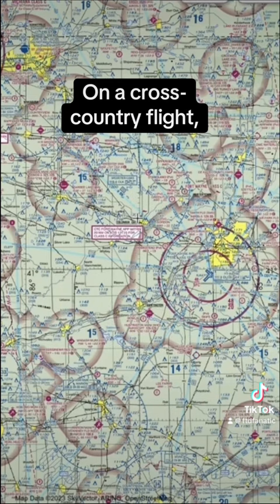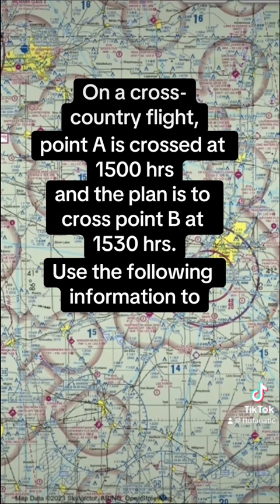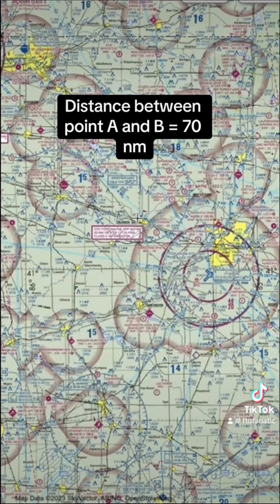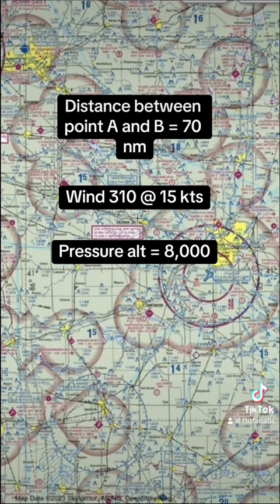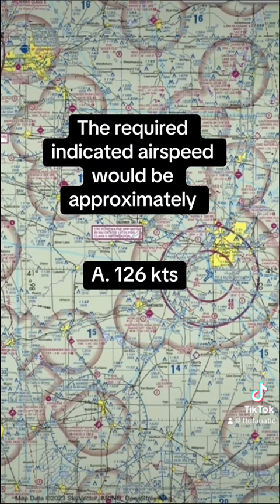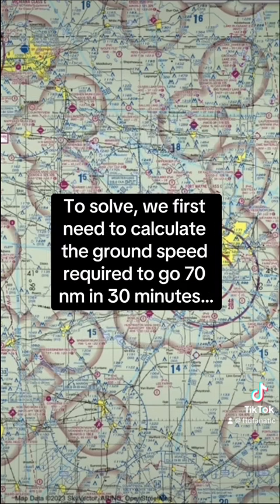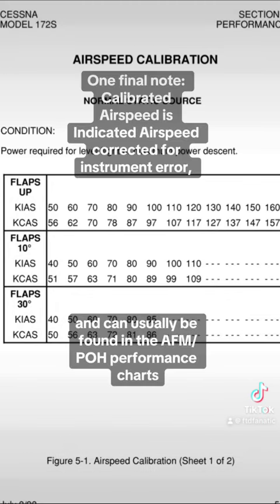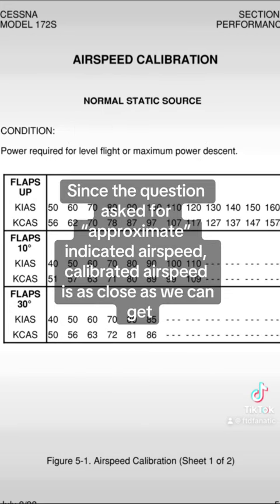E6B for student pilots: Find airspeed needed to cross two points in a given time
Imported from my TikTok channel.